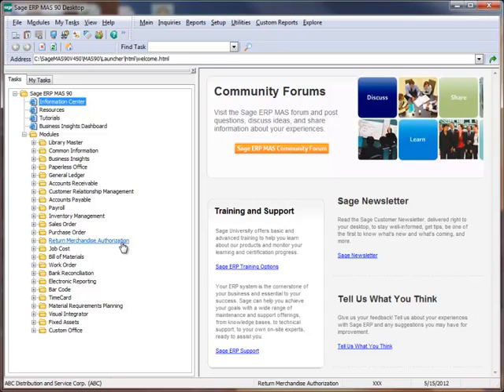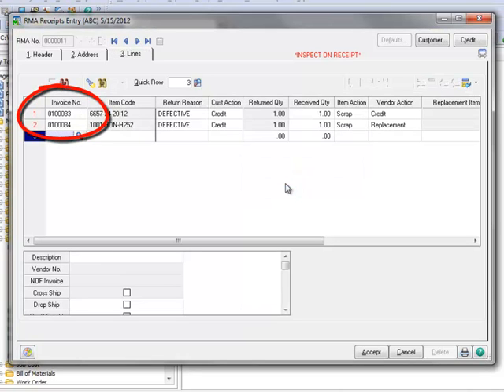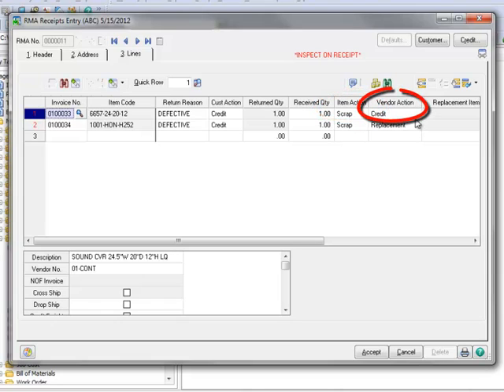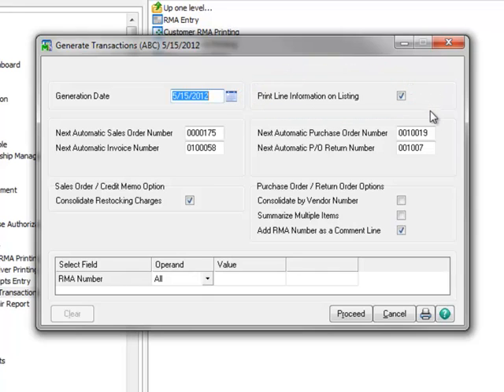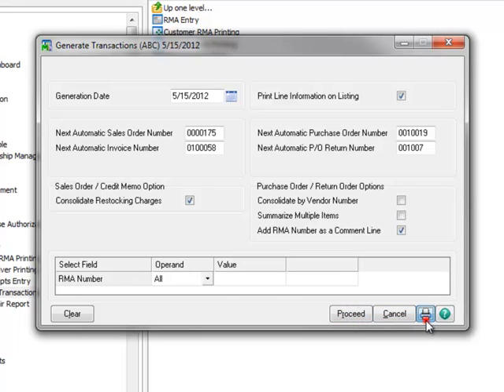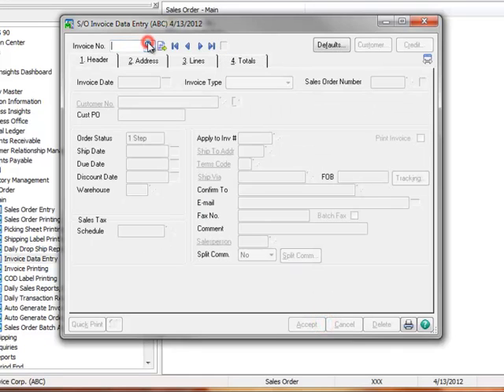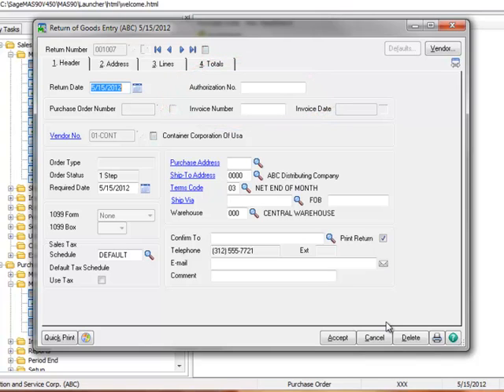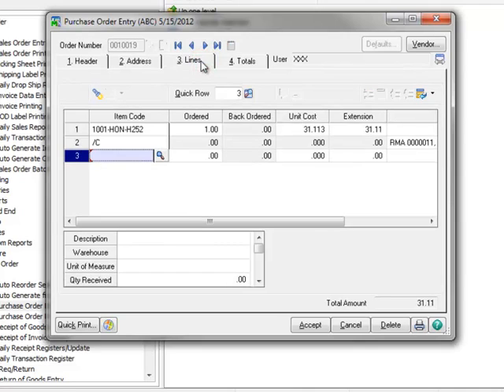ABS Bean Tutorial: RMA Receipt Processing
In this tutorial, learn how to process